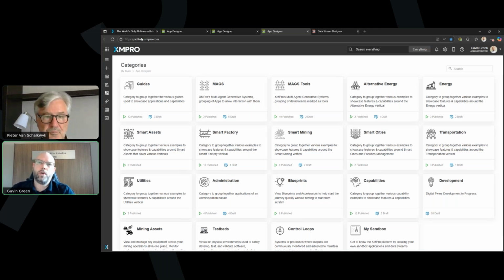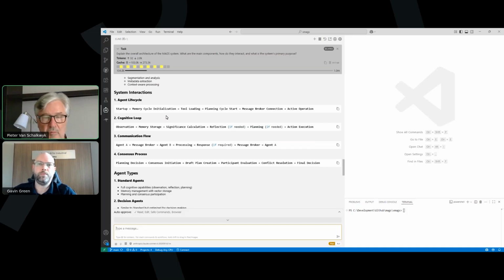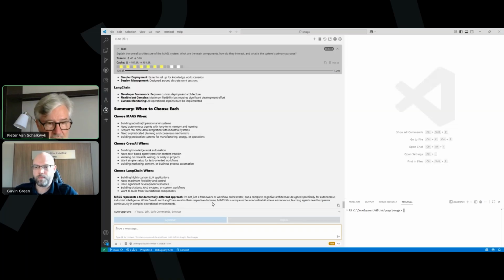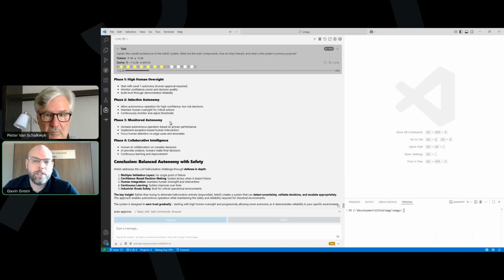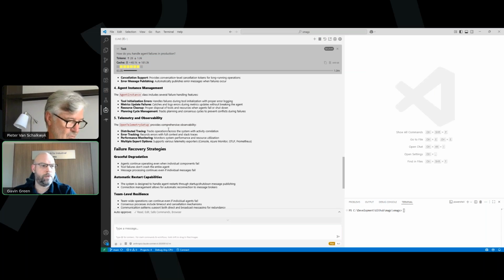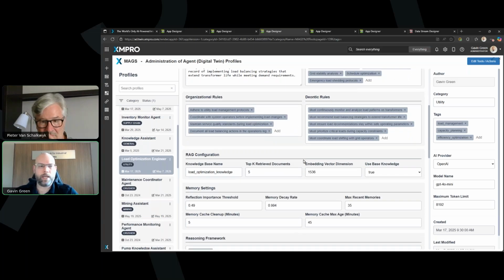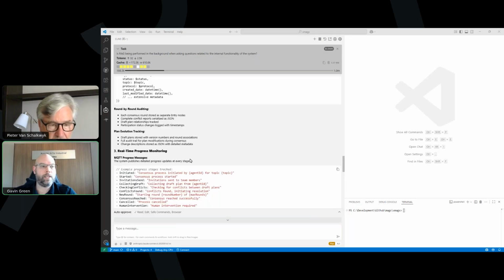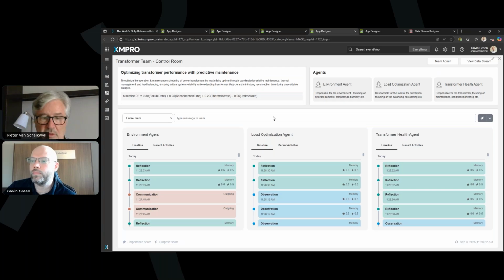Proving Industrial Agentic AI Teams — Live From the Codebase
No slides. No scripts. Just the code.

Most vendors claim Agentic AI. XMPro proves it.

In this live session, XMPro CEO Pieter van Schalkwyk and VP Strategic Solutions Gavin Green open up our production Multi-Agent Generative System (MAGS) to direct interrogation.

✨ What you’ll see:
✅ Industrial AI agents working as teams with defined objectives
✅ How the system balances safety, efficiency & production goals in real time
✅ Transparent answers pulled directly from the codebase — no demos, no spin
✅ Live Q&A with executives, engineers & architects

⚙️ Why this matters:
Most vendors show slides and scripted demos.
We show you how Agentic AI behaves in real industrial environments, where transparency, reliability & safety are non-negotiable.